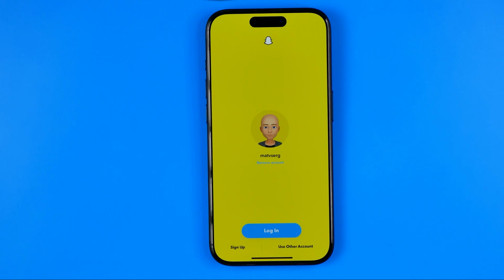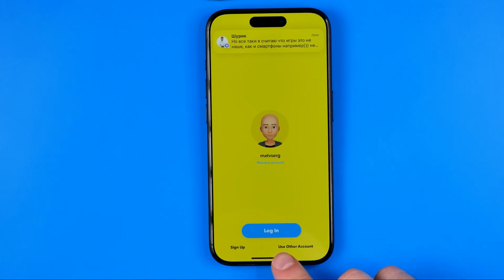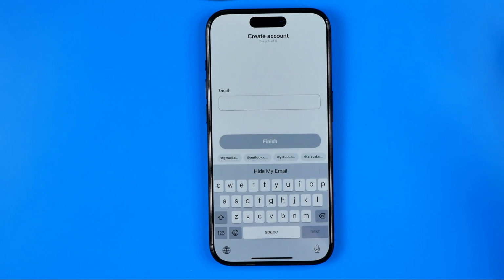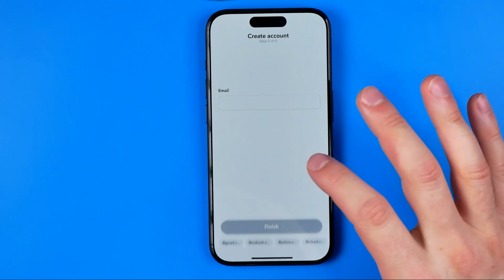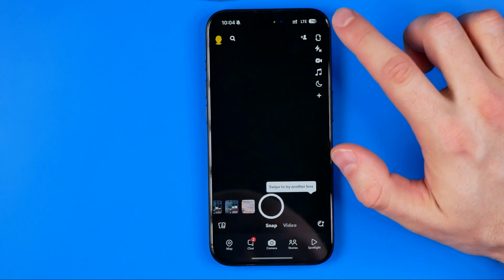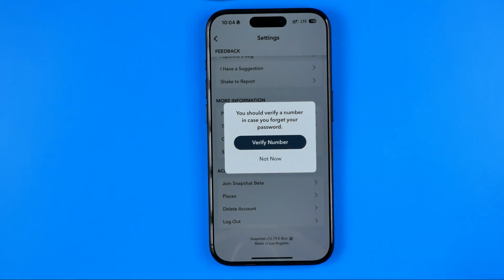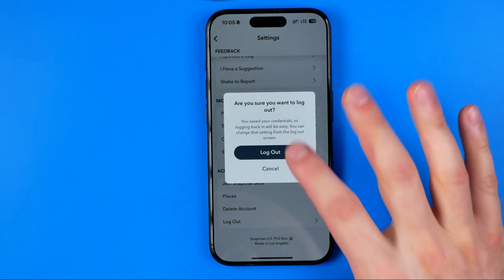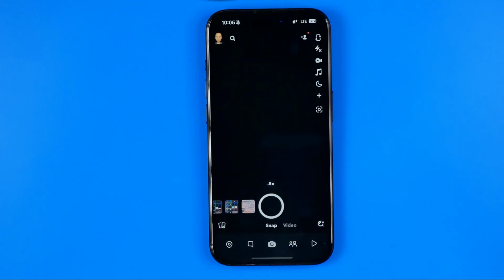How to Add Another Account on Snapchat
Here's how to add another account on snapchat! In this video I will show you how to add another account in snapchat. Be sure to watch the video to the very end. You will learn how to add another snapchat account. That's easy and simple to do!